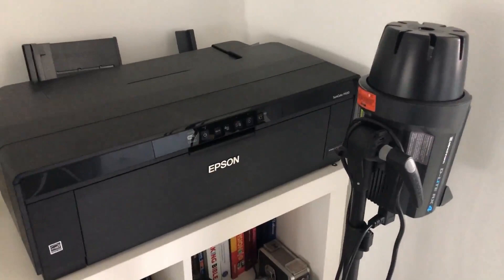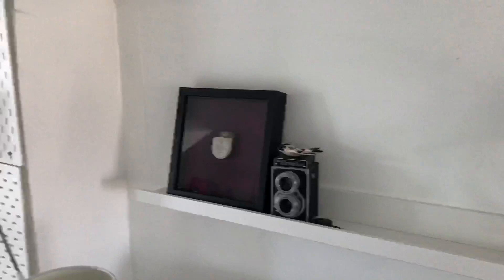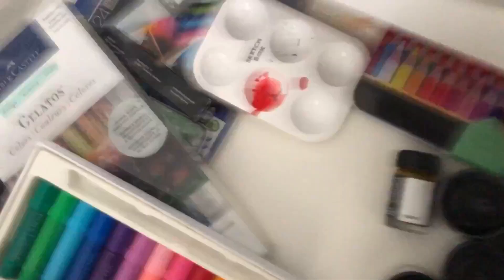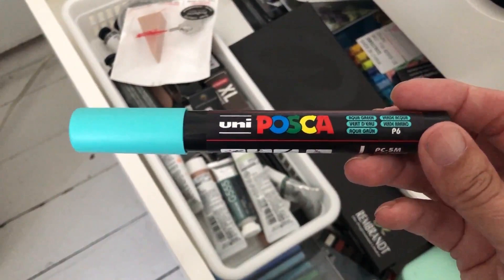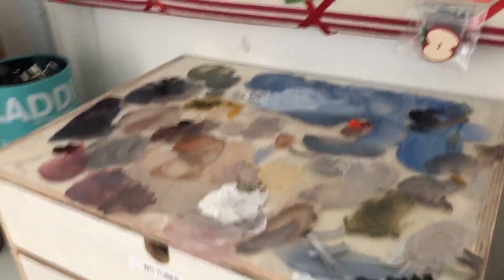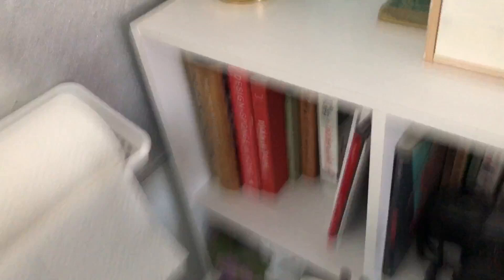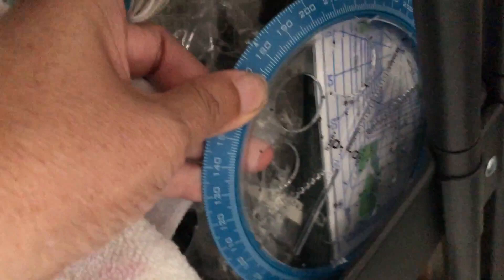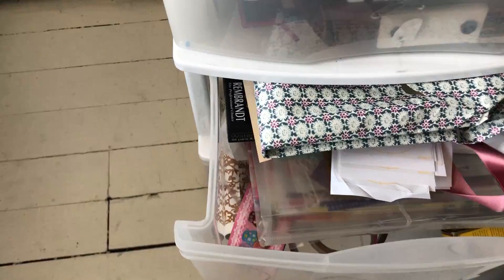My Hamilton Art Studio Tour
I've been meaning to do this for a while and now seemed the perfect time (you'll see why). When I first moved here 4 years ago I had this space at the top of our house set up more for photography but most of the time I was just in one corner of it at my computer. With Covid I went back to painting and so it has developed over the last year into a painting and paint making studio.

If you want to check out the watercolour paints I make here's a link:

Follow me @eileenreillyarts to see the transformations to come!